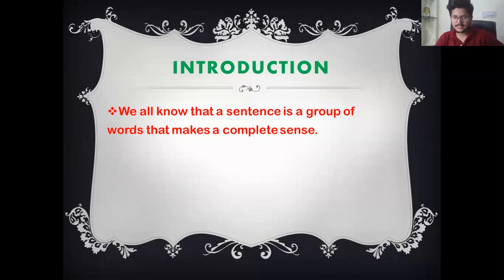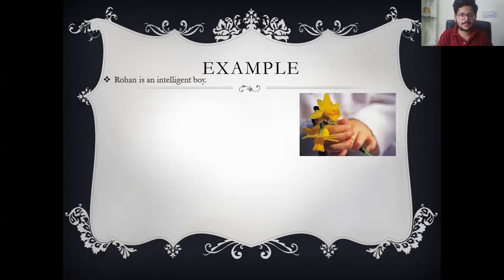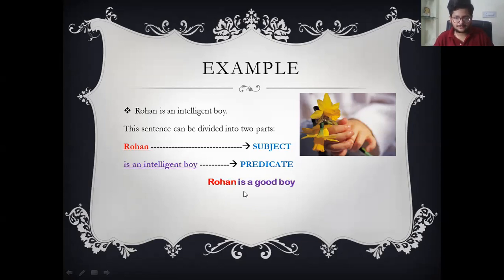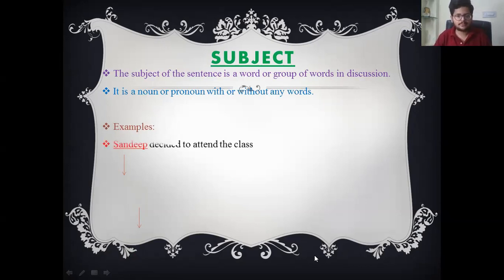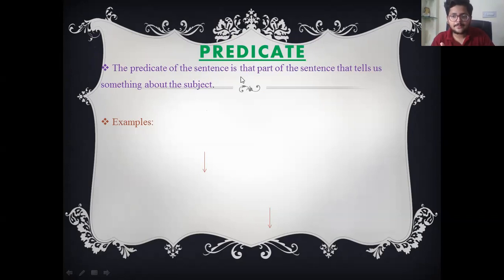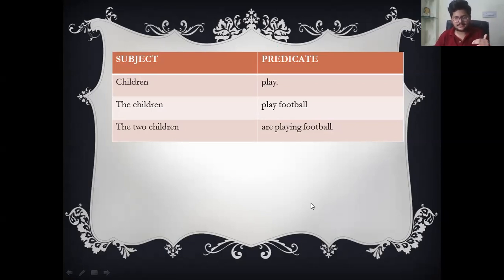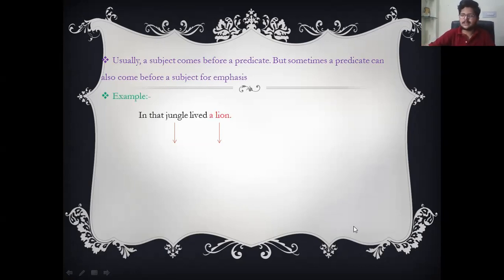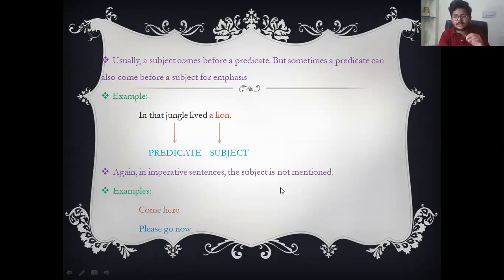Class 5 | English Language | parts of Sentences